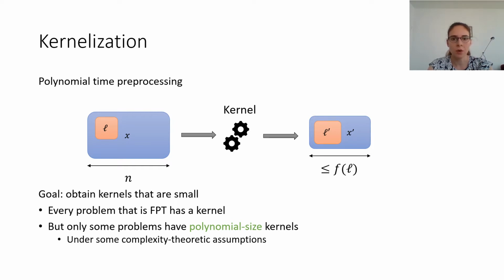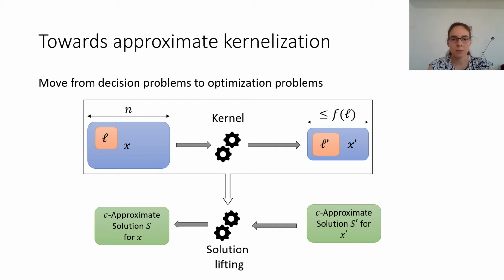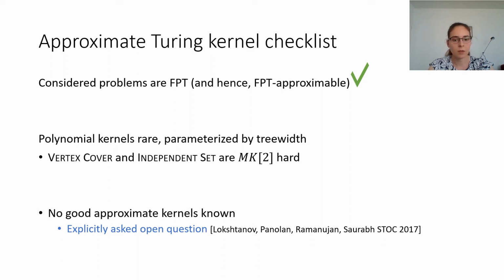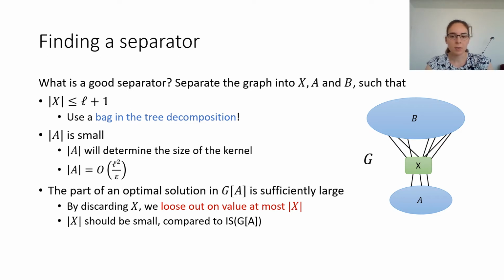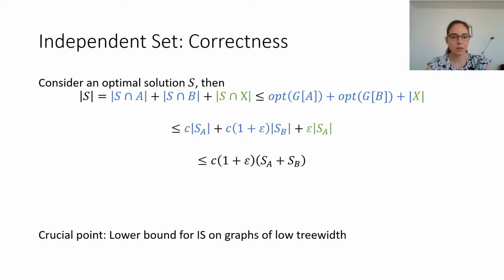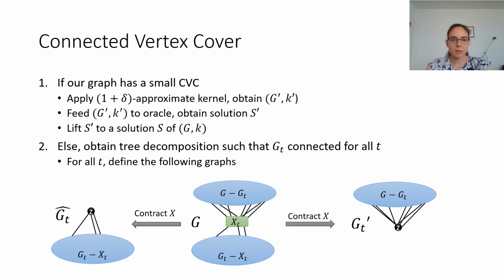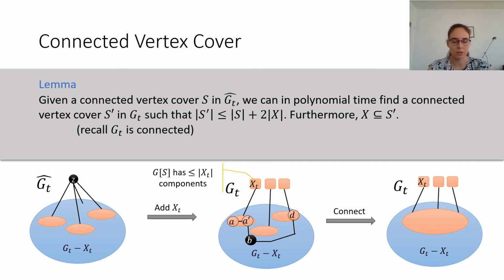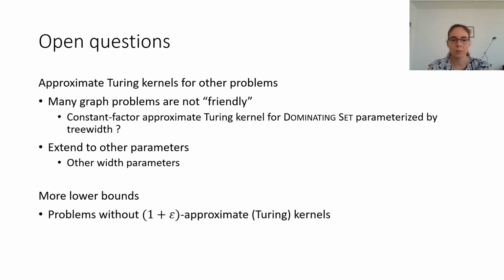ESA.3.1 Approximate Turing Kernelization for Problems Parameterized by Treewidth